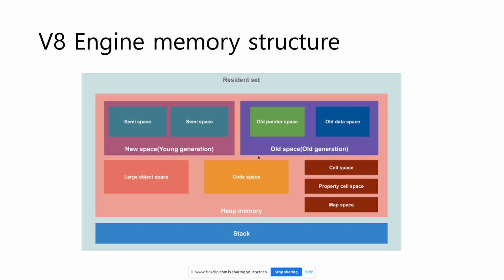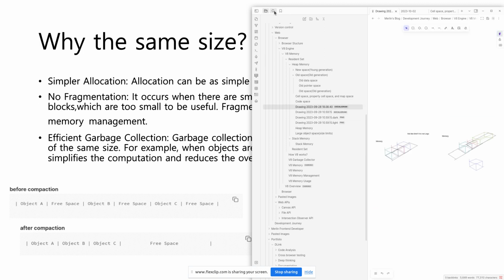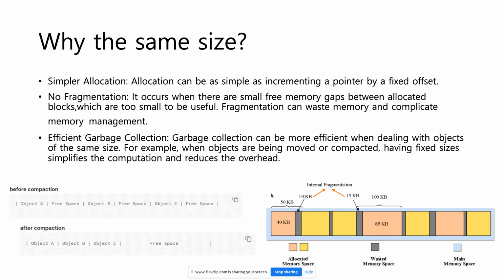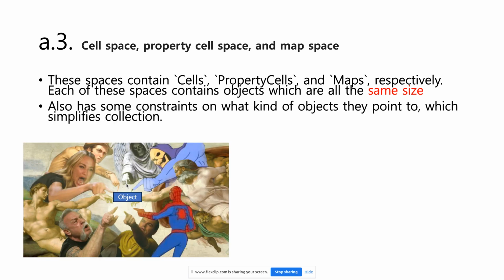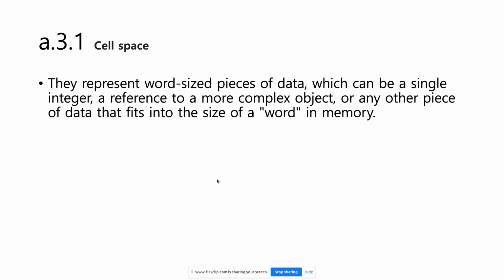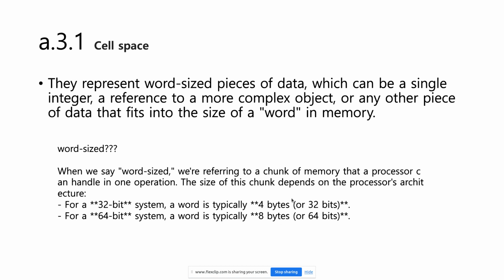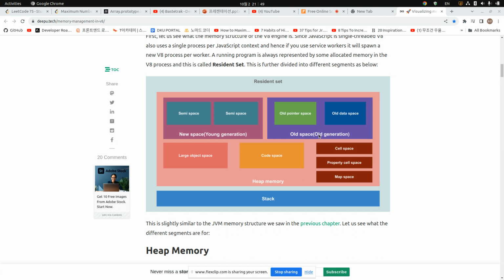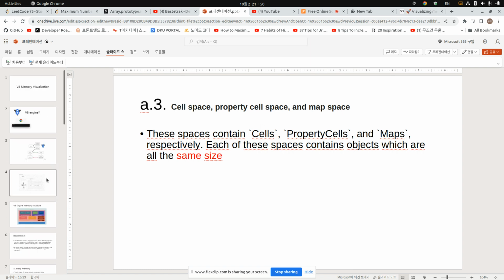V8 Engine Visualization part 3(En)